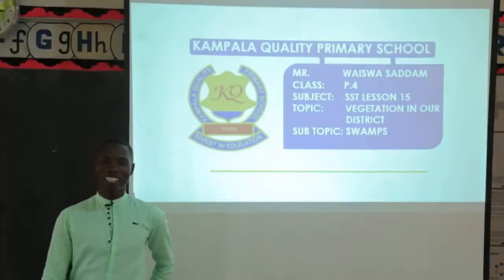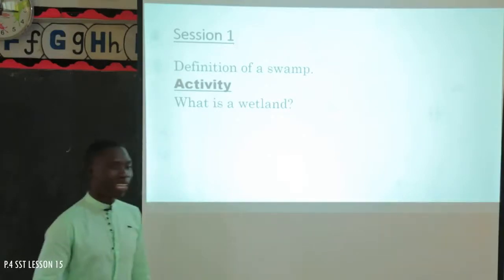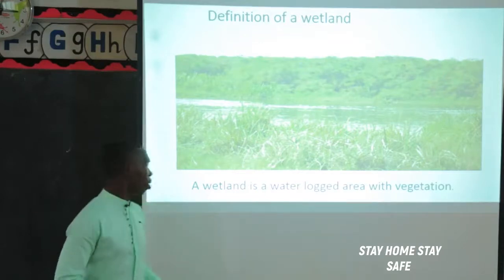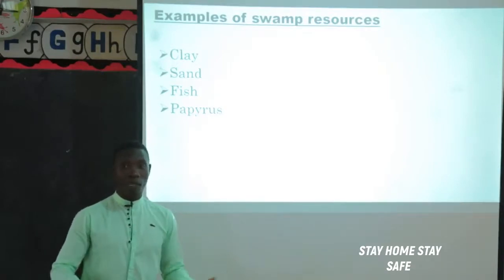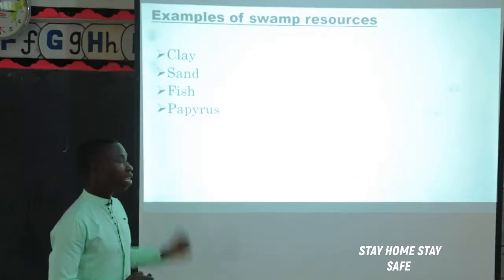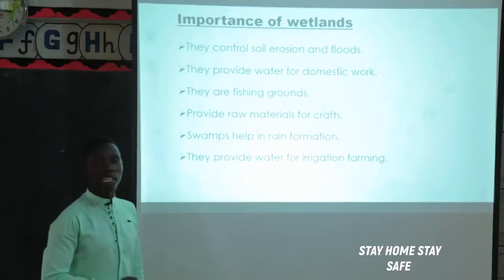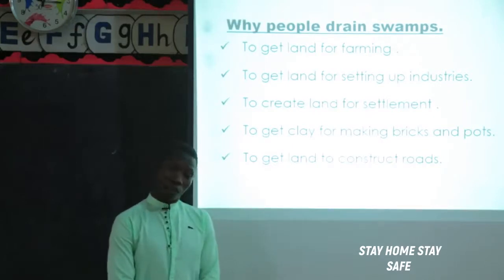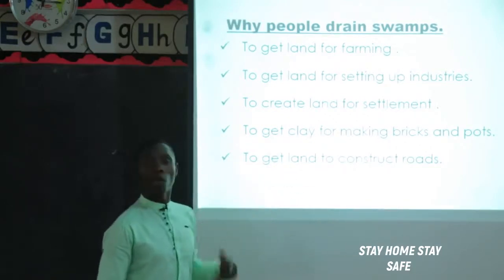Saddam P 4 SST Lesson 15